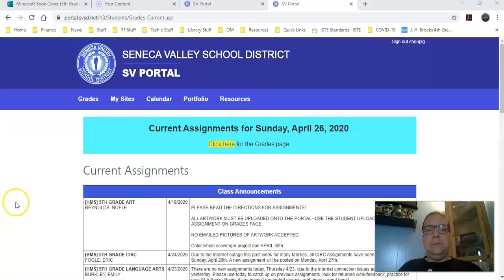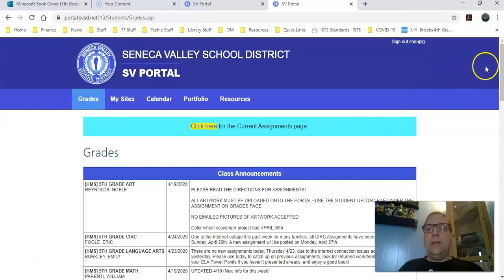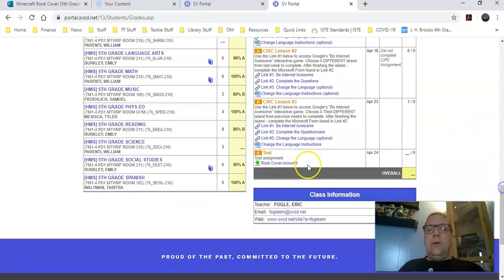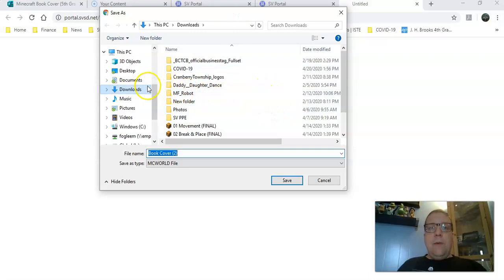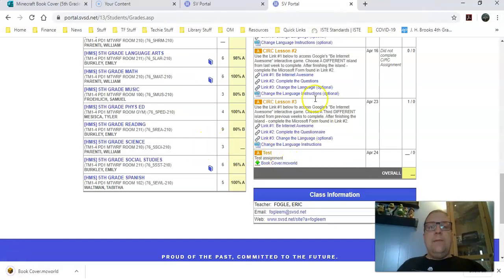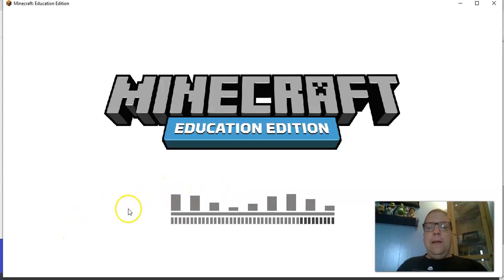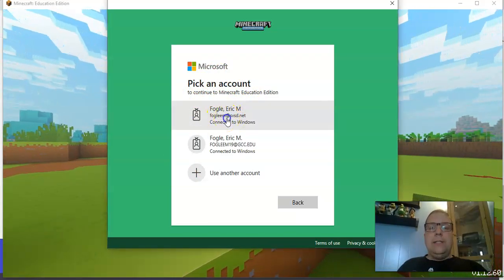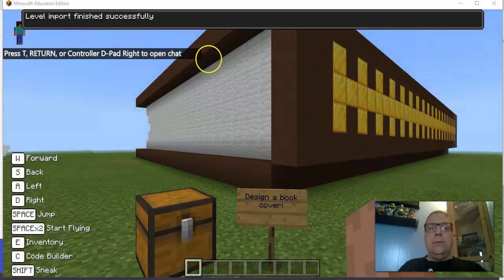Minecraft Book Cover #1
This video will help students download and install the BookCover.mcworld file to get started for their CIRC Lesson this week.